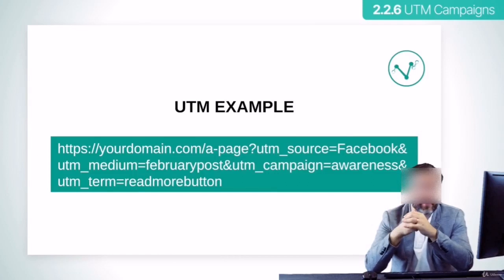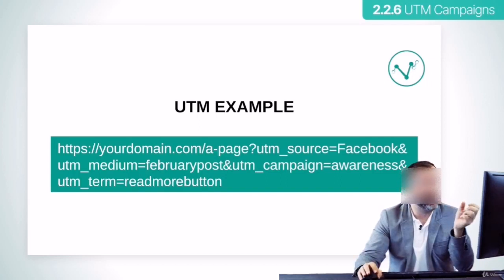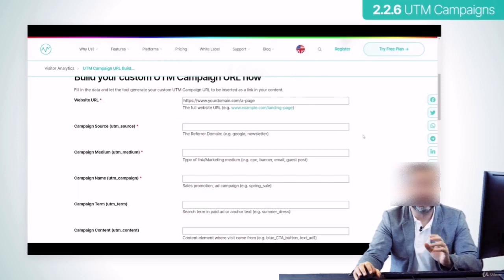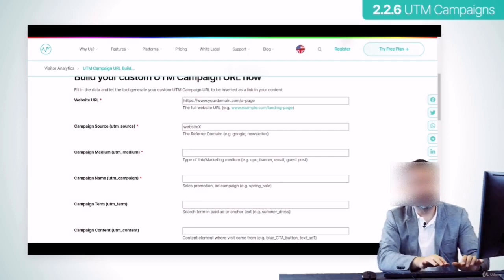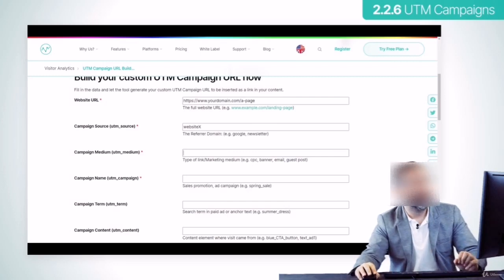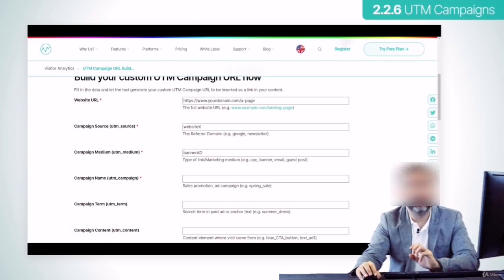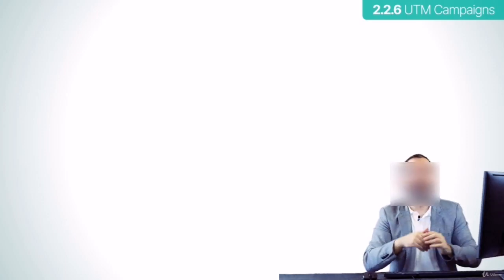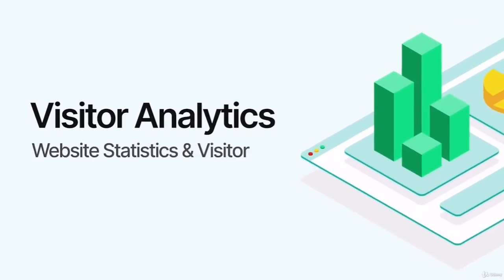how to Metrics - UTM Campaigns 08. 2.2.6 -